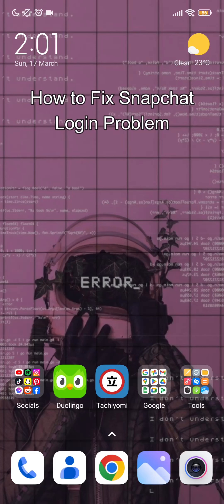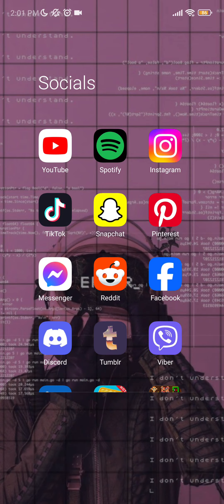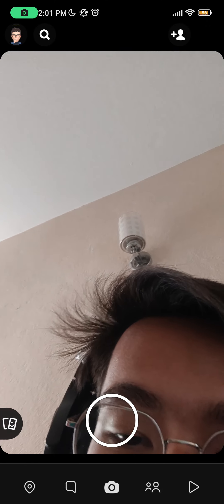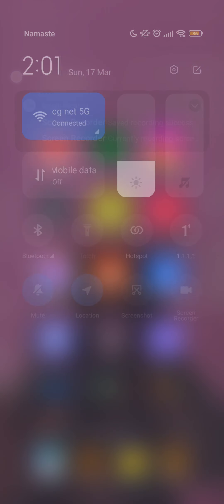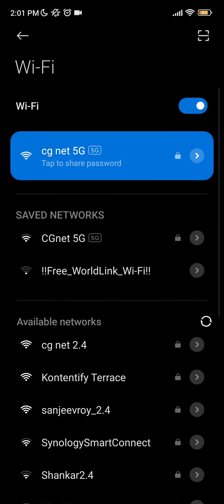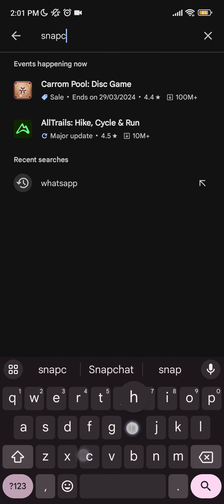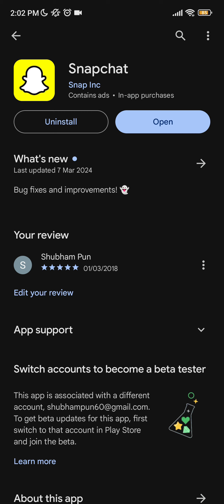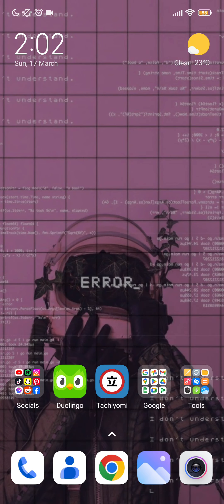How to Fix Snapchat Login Error 2024 | Fix Snapchat Sign in Problem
Struggling to log in to Snapchat and share those fire snaps with your friends? Fear not, fellow Snappers! This comprehensive guide explores the common culprits behind Snapchat login woes and equips you with solutions to get you back to snapping in no time.